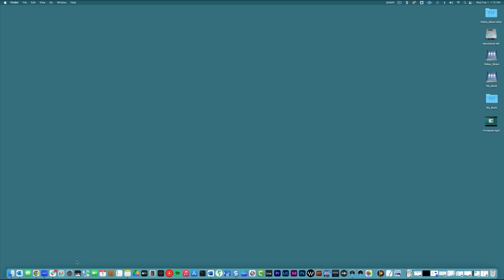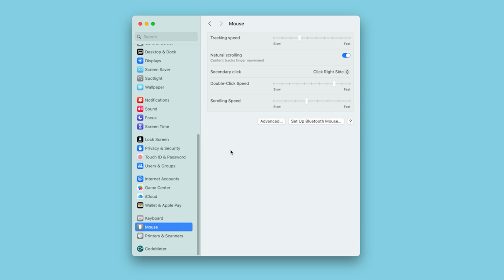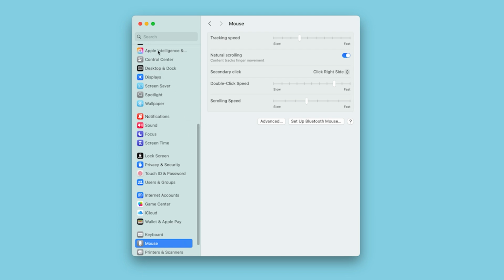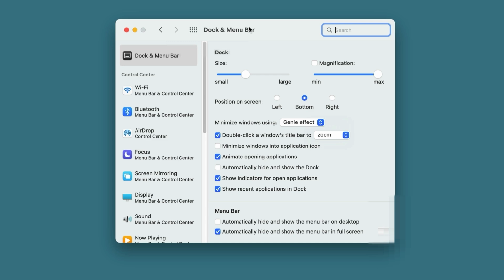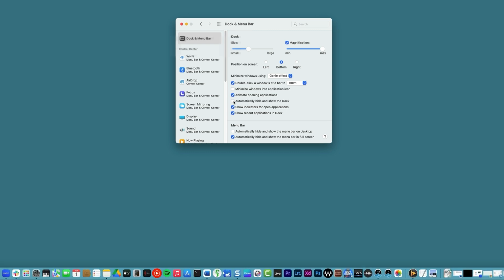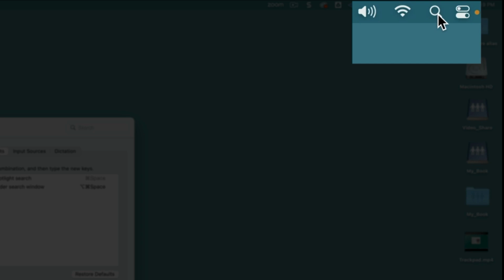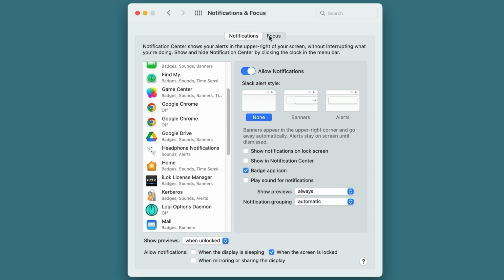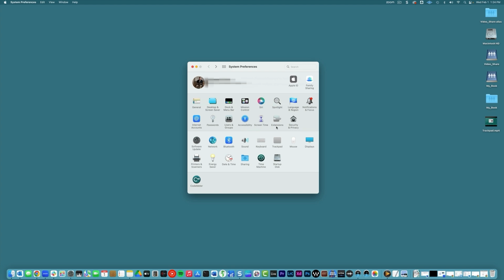macOS System Settings Guide: Master Your Mac's System Settings (Formerly System Preferences)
Looking for the settings to change System Settings in macOS? In this long-form narrative walkthrough, I'll help you understand where all your Mac's customization options live. Whether you're adjusting security settings, connecting devices, or personalizing your experience, the redesigned interface - formerly known as System Preferences - is your key.

This guide is perfect for both Mac beginners and veteran users adapting to Apple's modern design approach in recent macOS versions.

What you'll discover:
• The logic behind Apple's reorganization from System Preferences to System Settings
• Apple Intelligence brief overview
• Customization options that make your Mac truly yours
• Time-saving navigation techniques most users never discover

Perfect for:
• New Mac users getting oriented with their system
• Longtime Mac users adjusting to the System Settings redesign
• IT professionals supporting Mac environments
• Anyone who wants to fully optimize their Mac experience

Browse the complete Gordon Benny Productions video library for dozens more macOS tutorials, tips, and in-depth guides